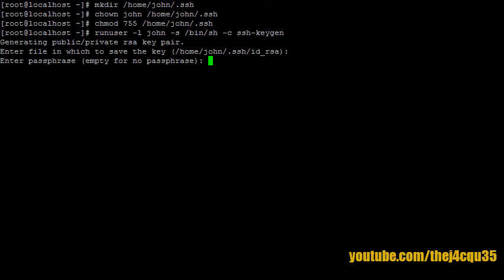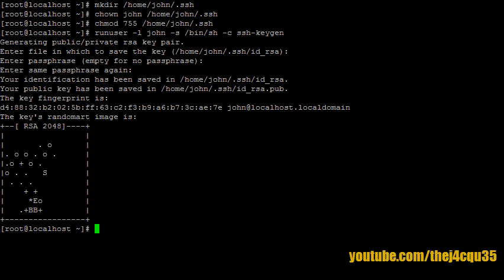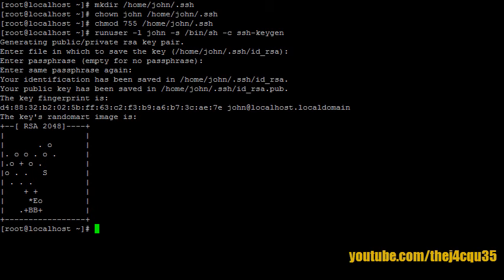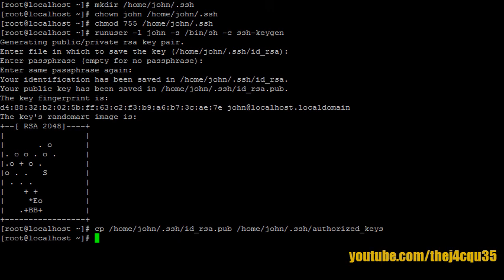CentOS 7 - Setup SFTP with Chroot jail - part 2 key authentication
This video follows on from the previous video tutorial on setting up SFTP with Chroot jail on CentOS 7
This video shows how to setup key authentication for our user.